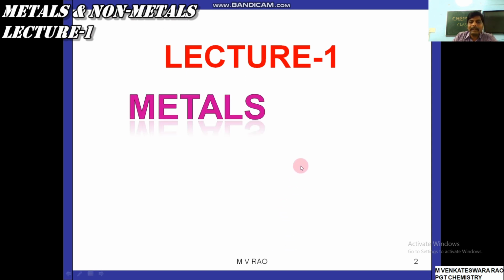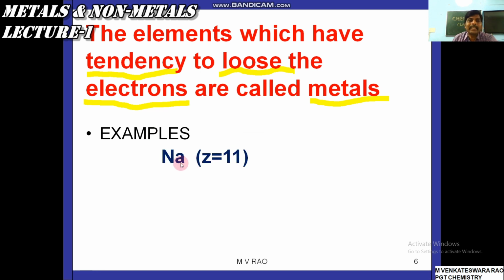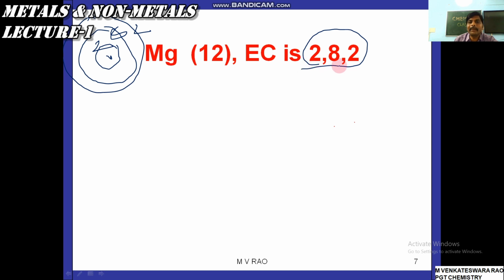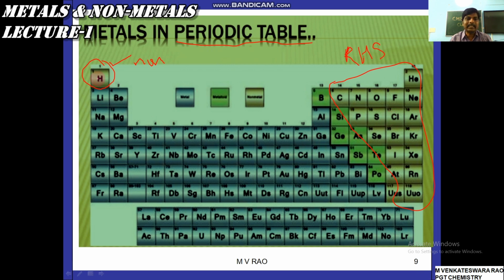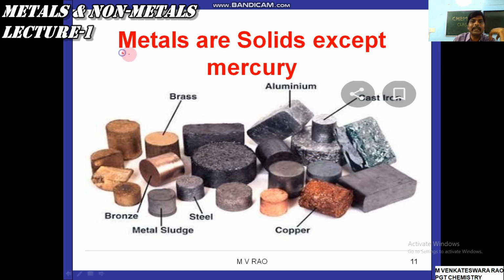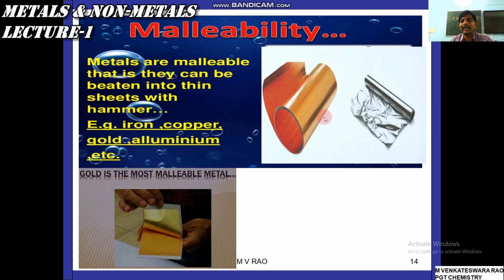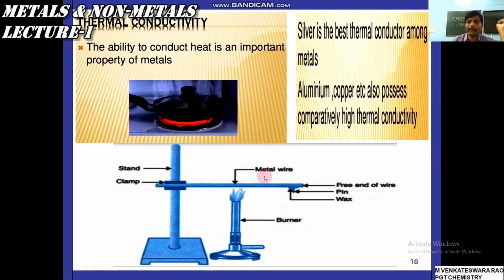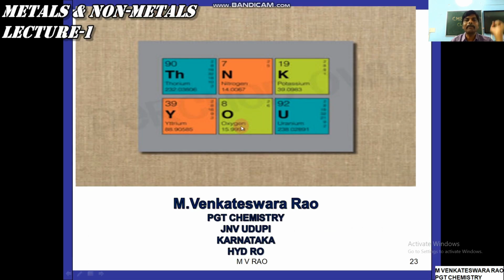METALS & NON METALS Lecture-1 ,Physical properties of Metals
CBSE Class 10 Chemistry